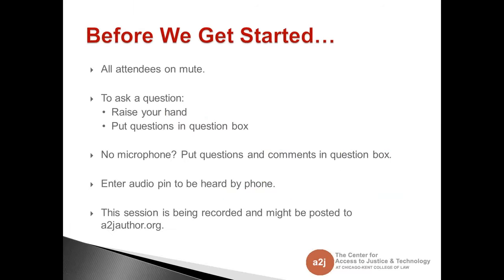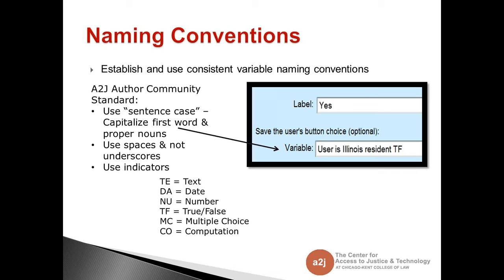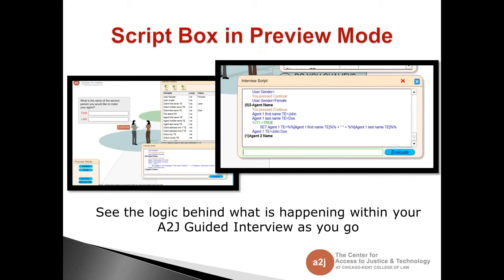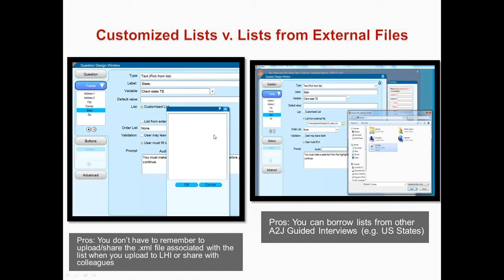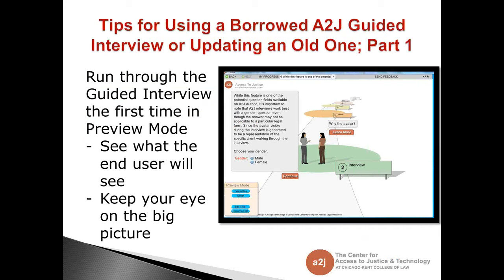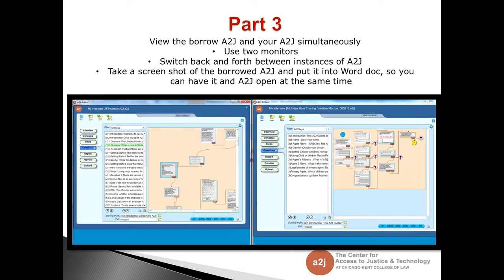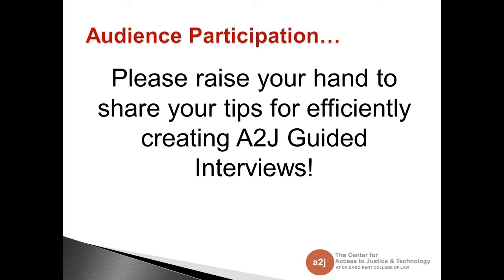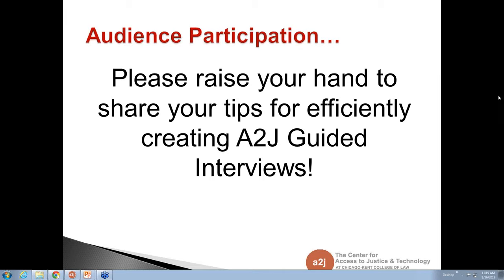A2J Author® Advanced User Forum: Let's Talk About Best Practices (August 2012)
In this interactive forum, content developers exchange best practices for efficiently creating A2J Guided Interviews.®